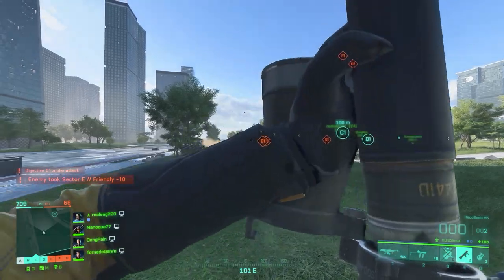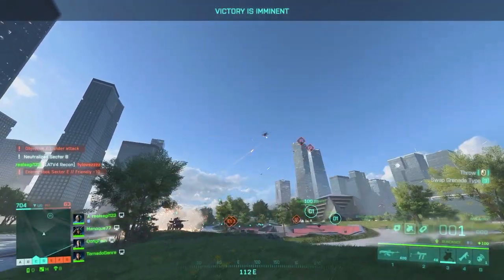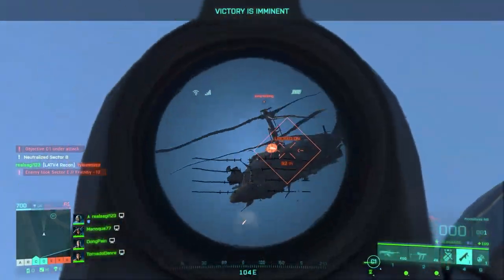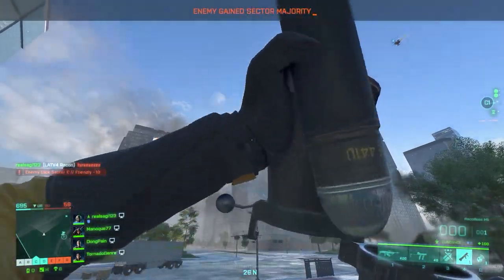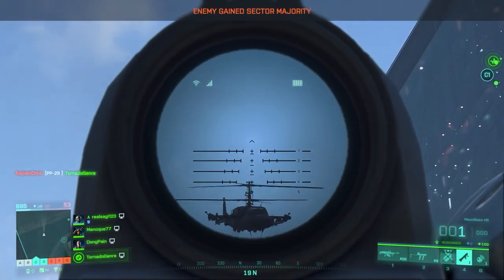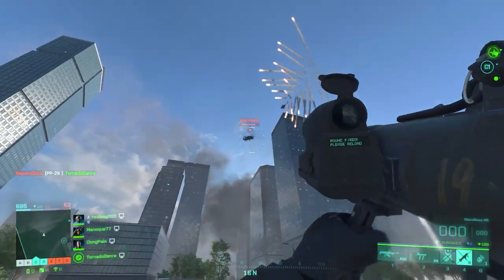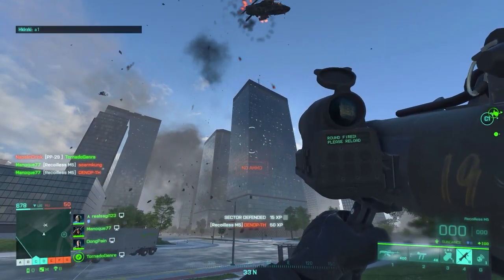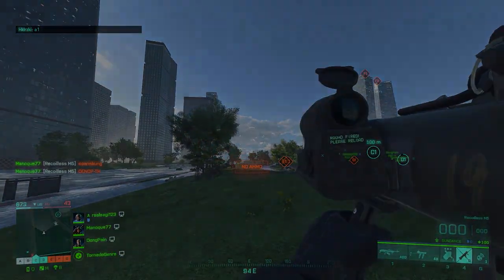Battlefield 2042 - Skill shot on enemy heli 2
Sharing my super heli shot... KABOOOM!